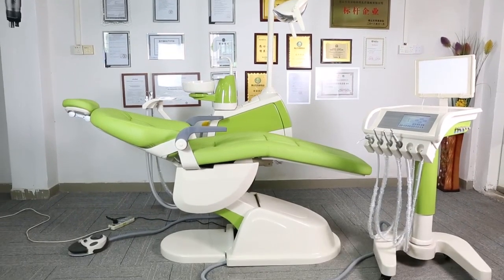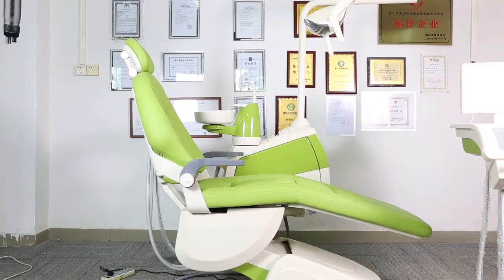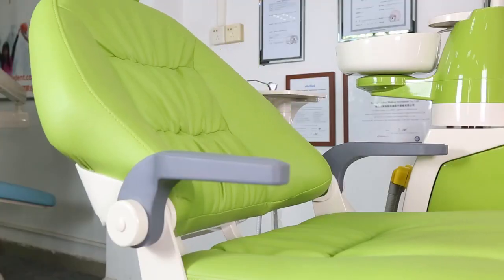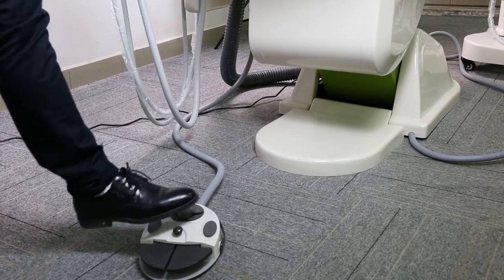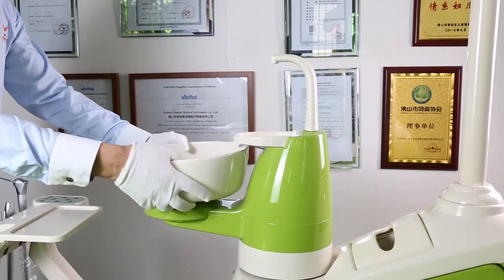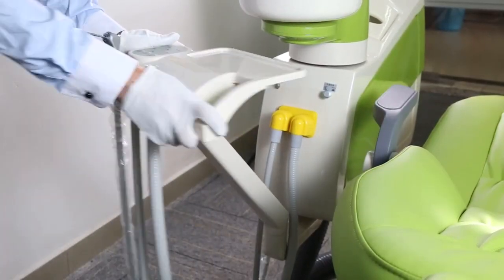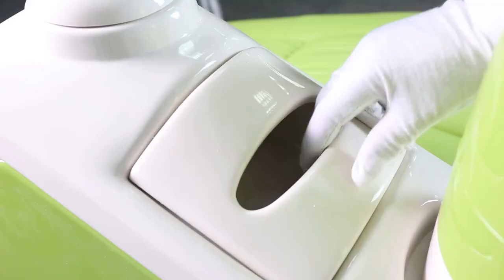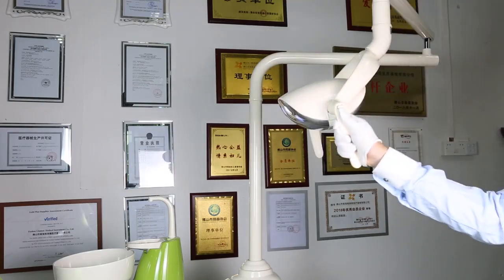Gladent® GD-S350C Dental Chair Unit with Mobile Dental Cart Cast Aluminum Backrest